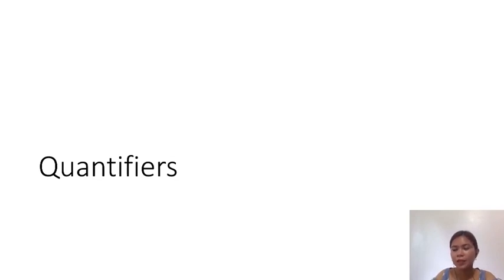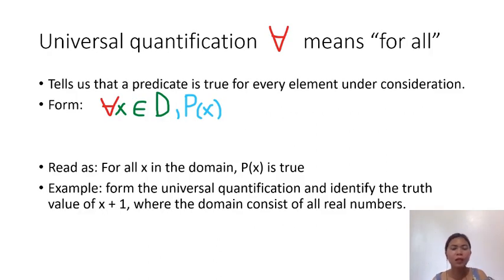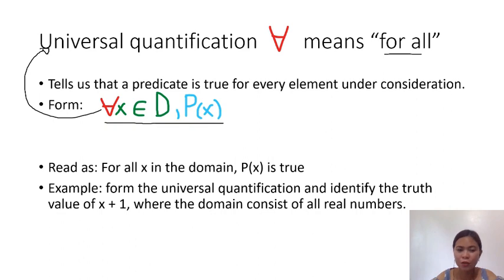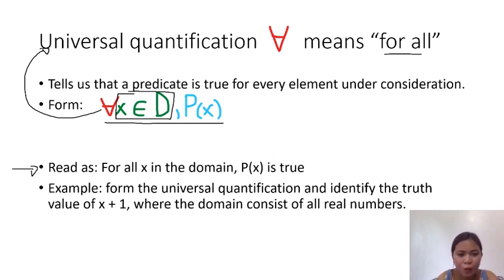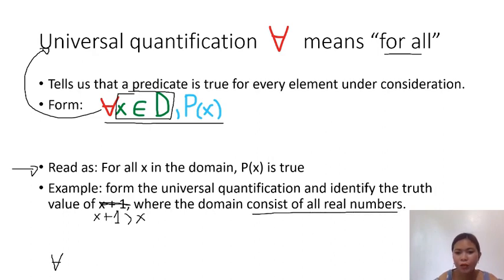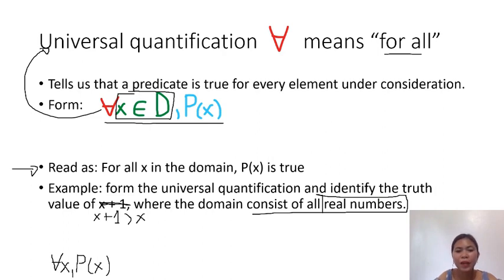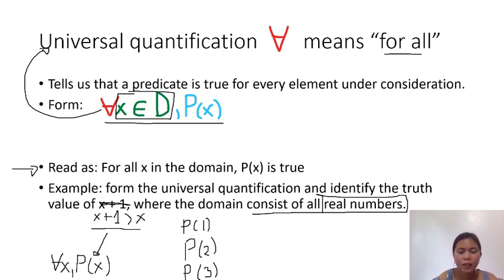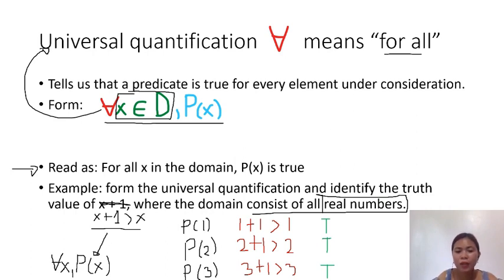CC 111 Universal Quantification | Part 1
Hello CC 111 students! In this video tutorial you will learn about Predicate Logic and Quantifiers. The objective of this topic is for you to understand how predicate logic and Quantifiers are used to express the meaning of a wide range of statements that permits us to reason and explore relationships between objects.